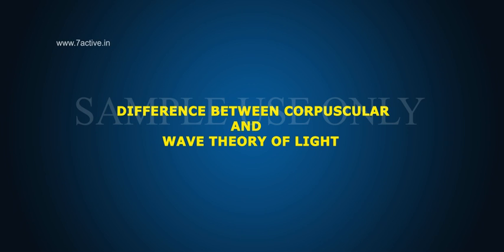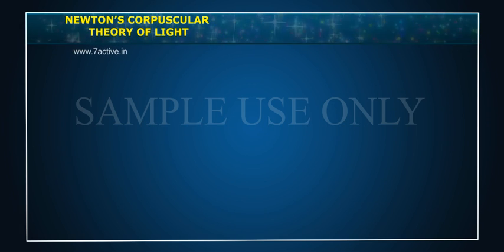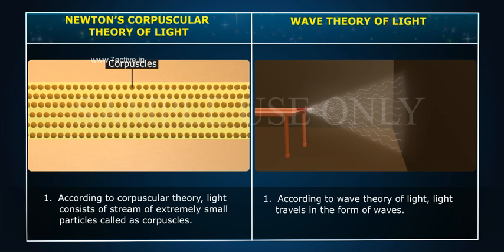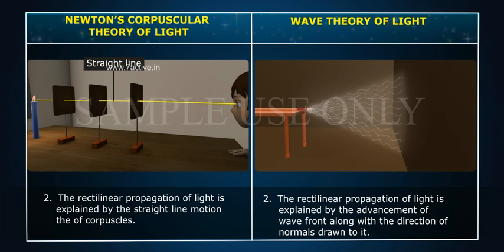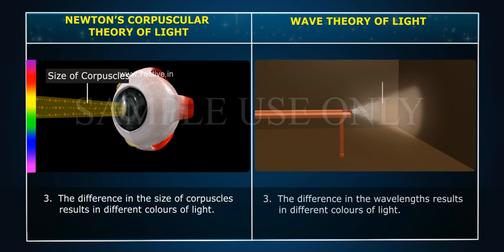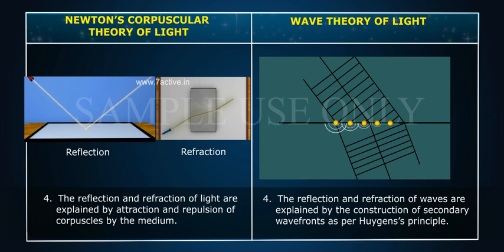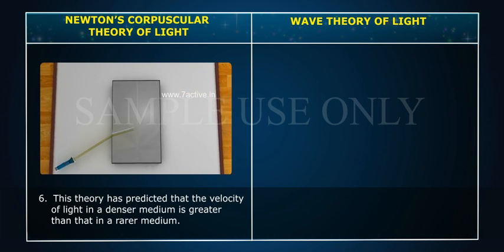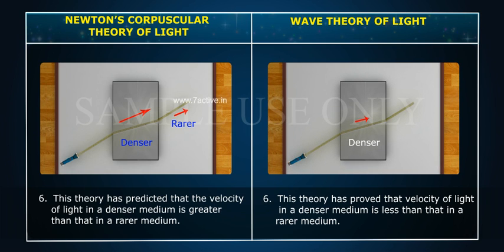DIFFERENCE BETWEEN CORPUSCULAR AND WAVE THEORY OF LIGHT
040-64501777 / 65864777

7 Active Technology Solutions Pvt.Ltd. is an educational 3D digital content provider for K-12. We also customise the content as per your requirement for companies platform providers colleges etc . 7 Active driving force "The Joy of Happy Learning" -- is what makes difference from other digital content providers. We consider Student needs, Lecturer needs and College needs in designing the 3D & 2D Animated Video Lectures. We are carrying a huge 3D Digital Library ready to use.

DIFFERENCE BETWEEN CORPUSCULAR AND WAVE THEORY OF LIGHT:In Our earlier session we have learnt about Newton's corpuscular theory and wave theory of light.Now let us the difference between them.NEWTON'SCORPUSCULAR THEORY OF LIGHT: 1.According to Corpuscular theory, Light consists of stream of extremely small particles called as corpuscles.2.The rectilinear propagation of light is explained by the straight line motion of corpuscles.3.The difference in the size of corpuscles results in different colours of light.4.The reflection and refraction of light are explained by attraction and repulsion of corpuscles by the medium.5.It cannot explain the phenomena of interference and diffraction and polarization of light.6.This theory has predicted that the velocity of light in a denser medium is greater than that in a rarer medium.WAVE THEORY OF LIGHT:1. According to wave theory of light, Light travels in the form of waves.2.The rectilinear propagation of light is explained by the advancement of wavefront along the direction of normals drawn to it.3.The difference in the wavelengths results in different colours of light.4.The reflection and refraction of waves are explained by the construction of secondary wavefronts as per Huygens's principle.5.It can explain the phenomena interference, diffraction and polarization of light.6.This theory has proved that velocity of light in a denser medium is less than that in a rarer medium.